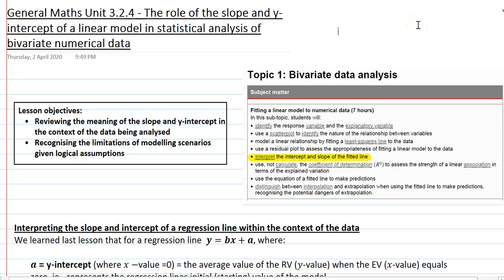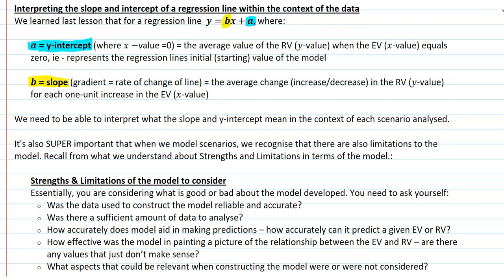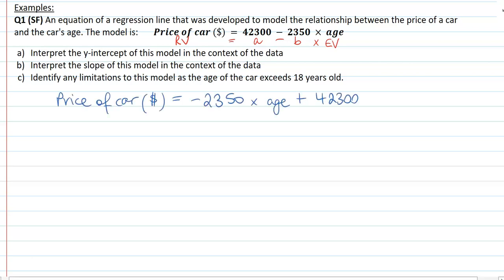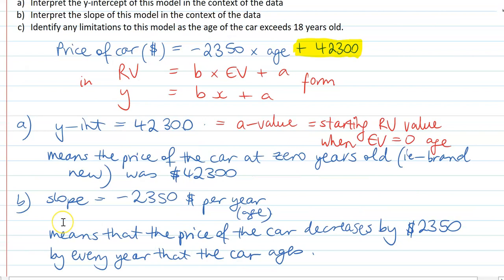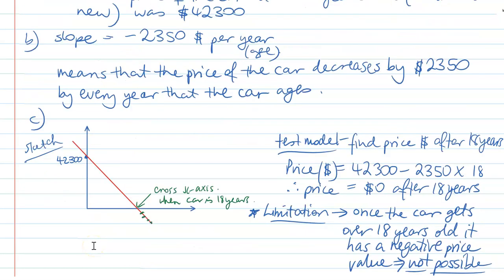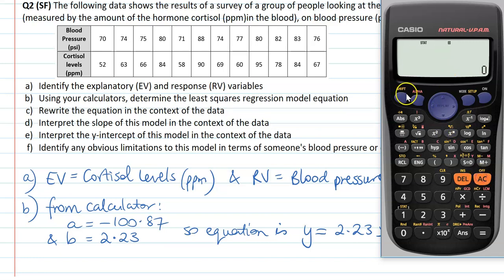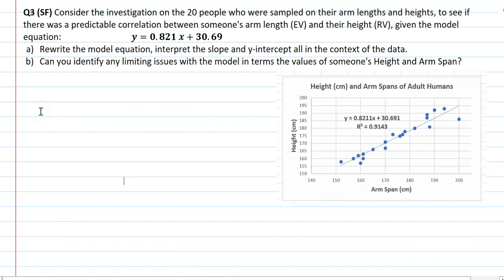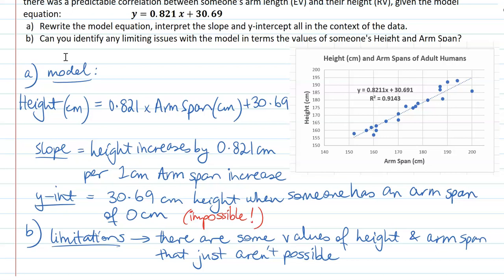Role of slope and intercept of a linear model and recognising limitations of a mathematical model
This lesson looks at how we can interpret and use the slope and y-intercept to identify important features of a linear model. It also highlights the need to start thinking about the limitations of mathematical models we develop. Unit 3 QLD 12 General Maths. Includes practice SF and CF questions with worked solutions.
Lesson objectives:
- Reviewing the meaning of the slope and y-intercept in the context of the data being analysed
- Recognising the limitations of modelling scenarios given logical assumptions